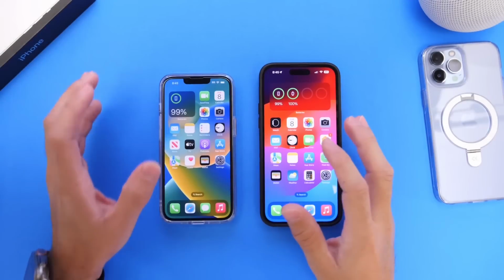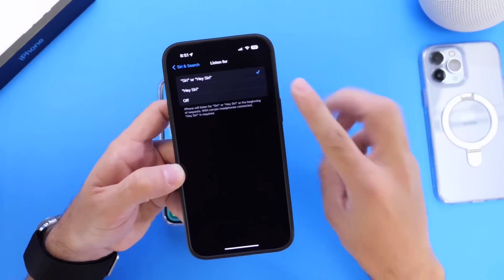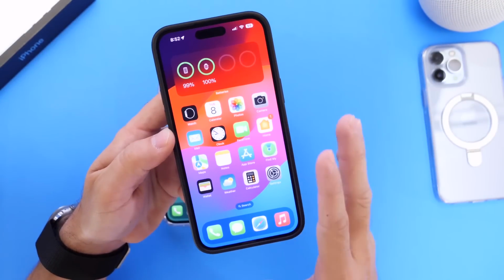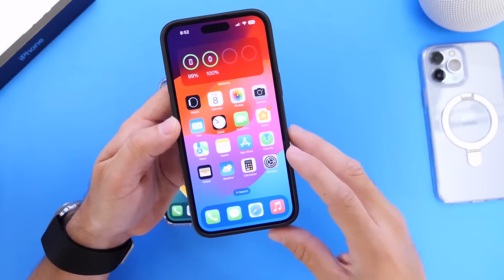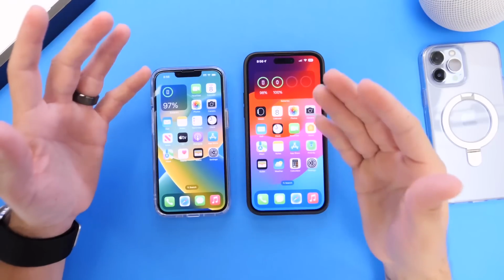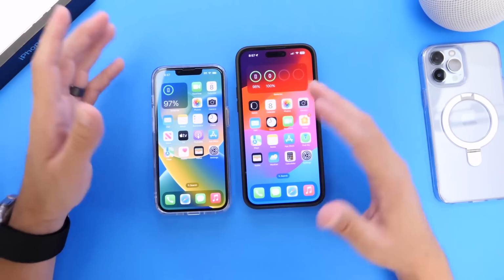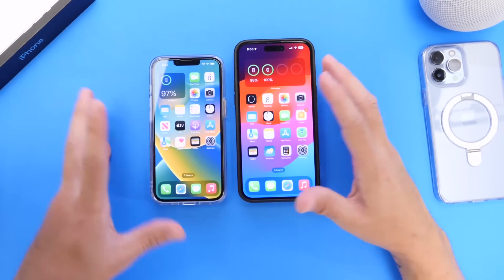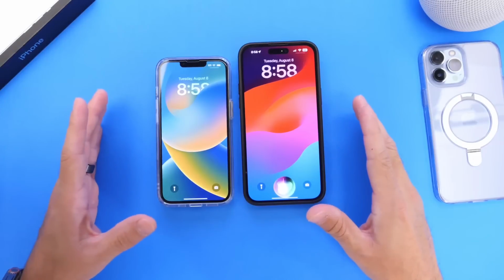Siri iOS 17 vs Siri iOS 16 - Better?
Siri in iOS 17 is it Getting better ?  In this video I compare Siri iOS 16 vs Siri in iOS17 we take a look at some of the latest improvement to Siri in iOS 17 - apple should continue to improve Siri With the Release of iOS 17 Beta 5 and beyond.